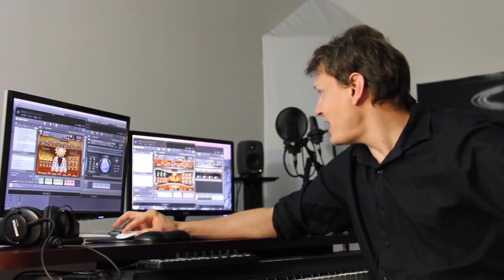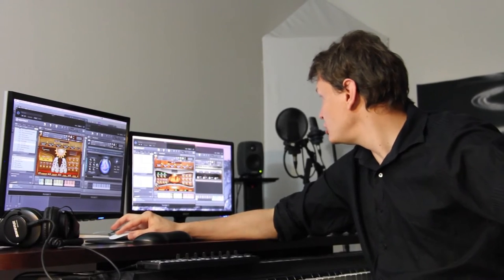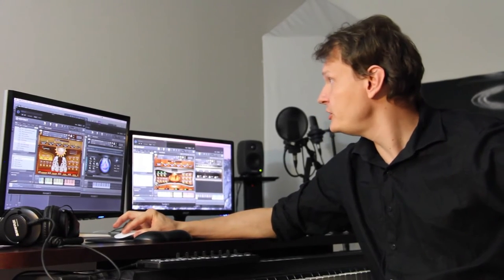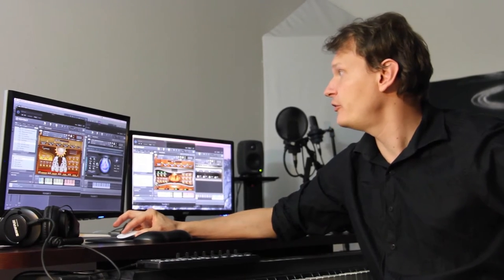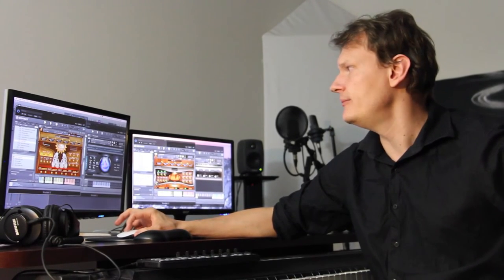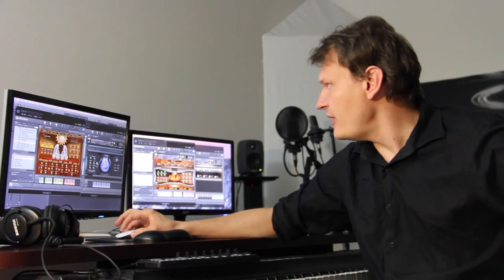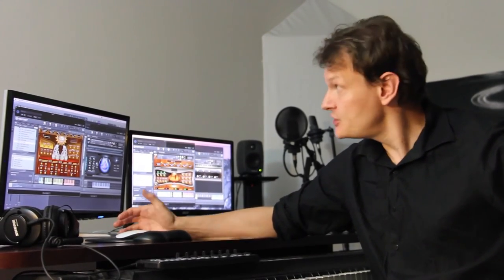Indian Instrument Vst Plugins | Laurent Ziliani | Resident Evil 6 Composer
Crypto Cipher Indian Sampled Instruments Review by  Laurent Ziliani  composer of Resident Evil 6, Cambodian Son, Drag Me to Hell, Sinister, Priest

About the Company  - Crypto Cipher is young and developing company who is promoting Indian Classical Art in the the field of Music technology creating advance Indian Instruments Vst Plugins for Music Composers.

Kindly Visit the links below and know more about the company.
Indian Sampled Instruments | VST, AU, AAX ,Kontakt Instruments  for Music Producers

Our Kontakt-based sample instruments have been designed with the aid of unique, highly engineered techniques. Needless to say, modern music composers will find them extremely advantageous in creating background score for television/films and games without running through the conventional process.

Our Online recording services are Remote Recording Sessions on demand which include variety of Rare Indian instruments. It is an effective way to get top-notch Indian artists for quality recording sessions

A Hang-out place where any music lover can come to spend some time and feel relaxed with Indian Ragas. We are promoting Indian musical art by filming various rare instruments of India.“Performances” on Crypto Cipher is a “Non-Profit Section” focusing on exotic Indian sounds just for fun and love towards these rarely heard sounds